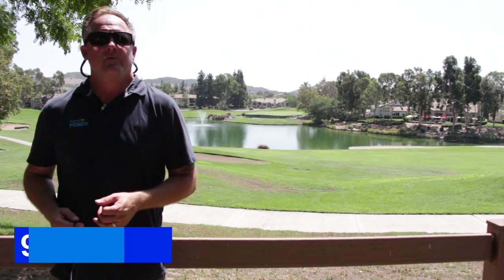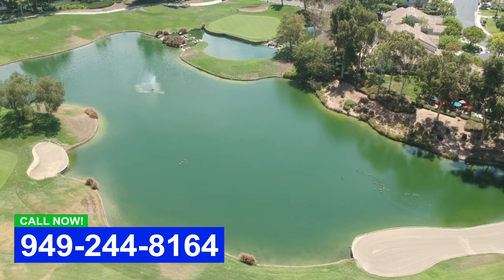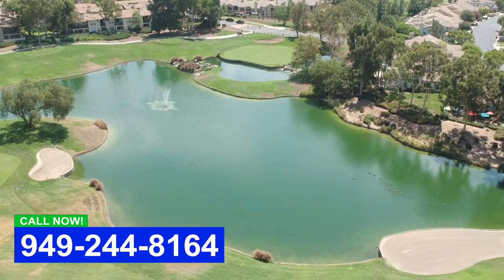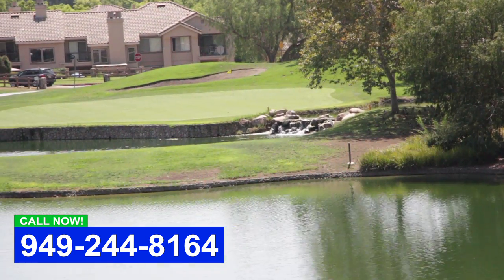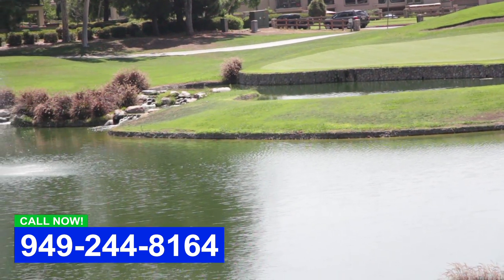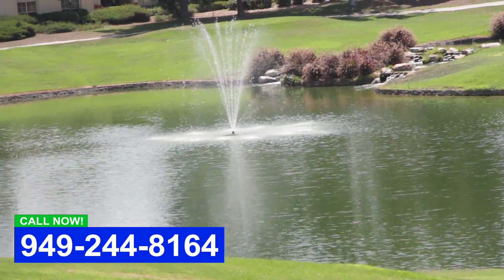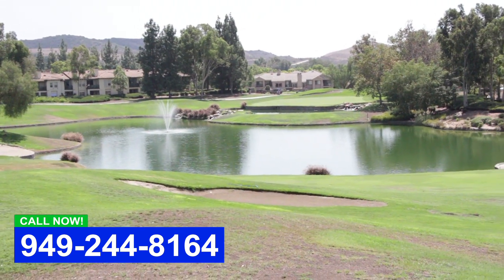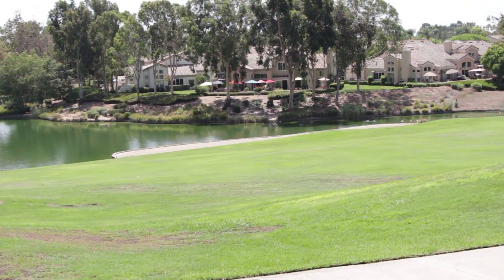Commercial Pond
1001 W 17th St Suite H